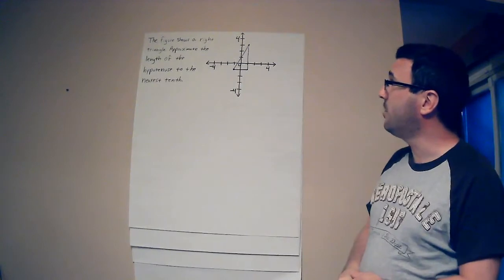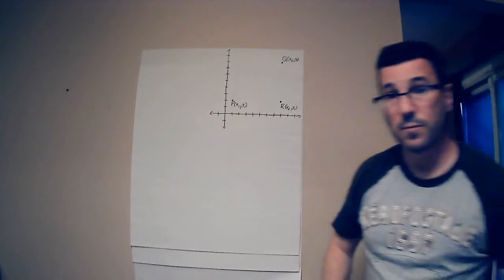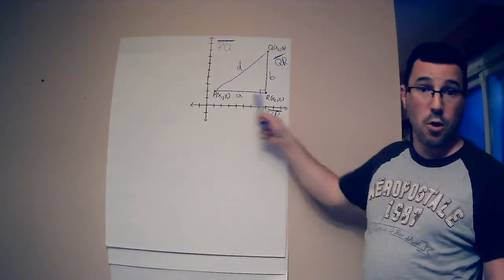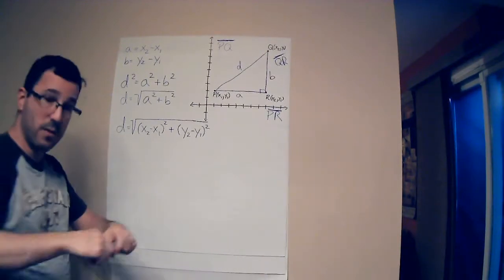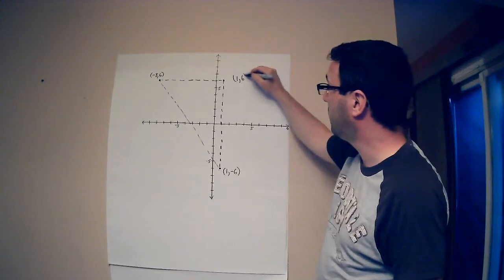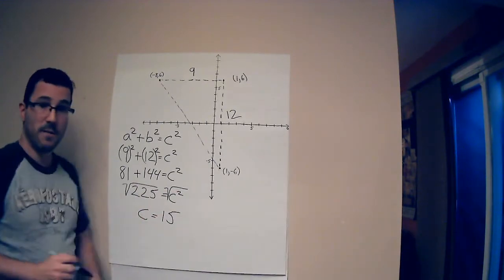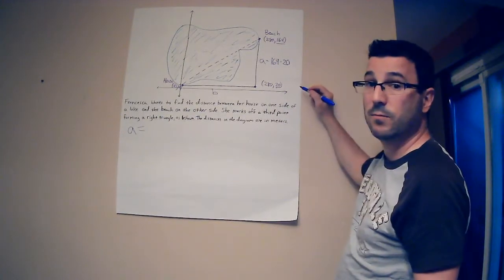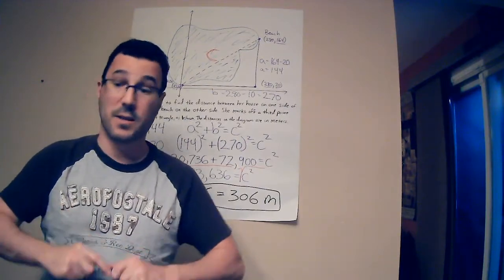Using Pythagorean Theorem to Find Distance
See title. It basically says it all.